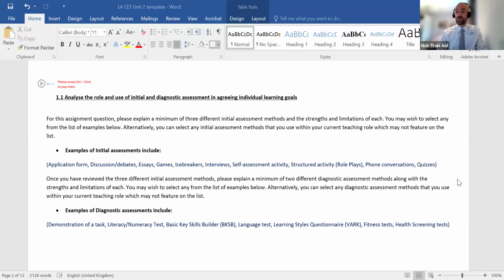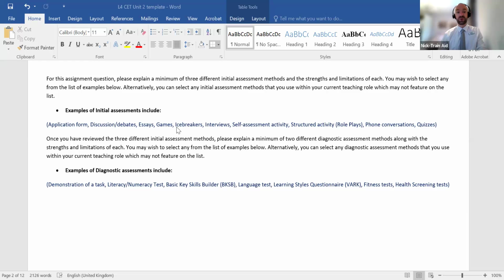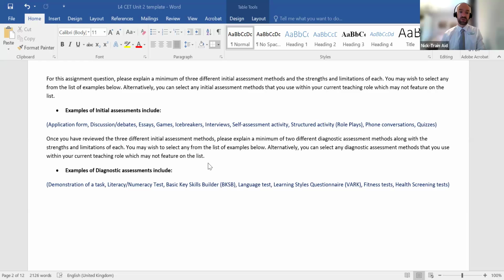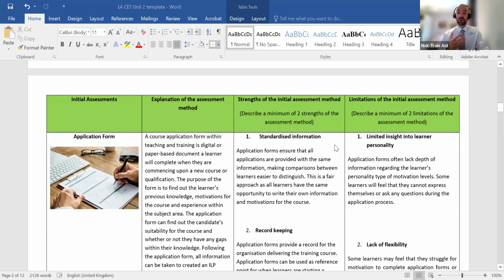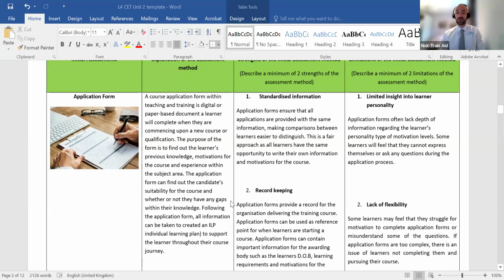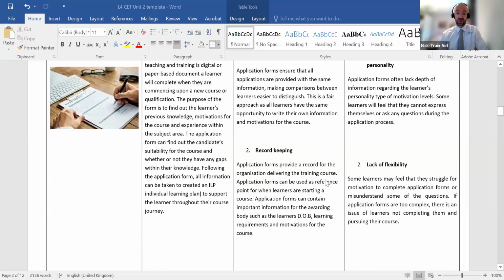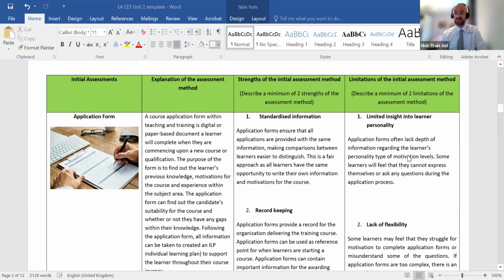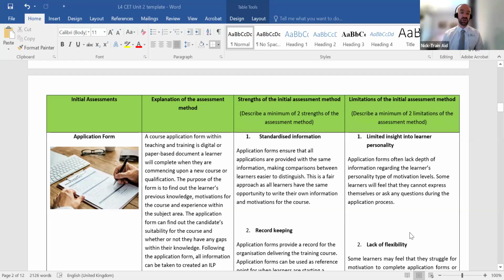2 Unit 2 1 1 initial assessments